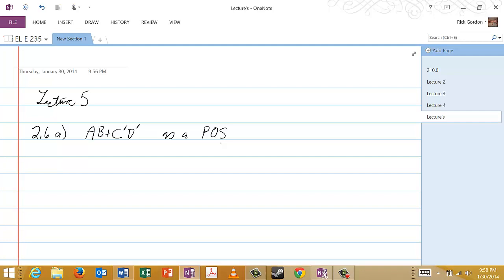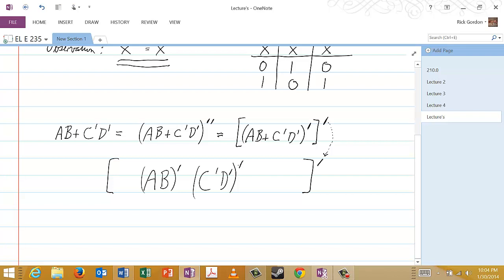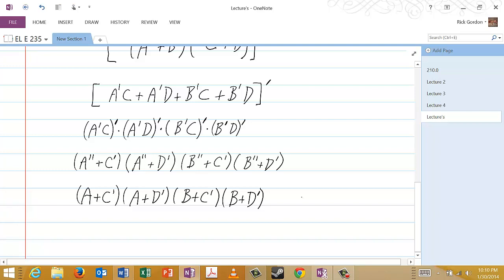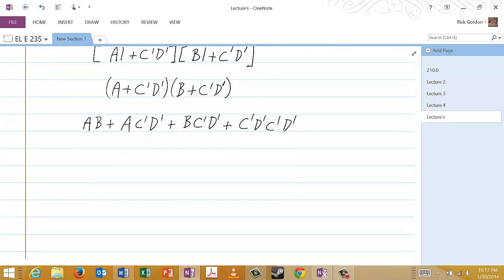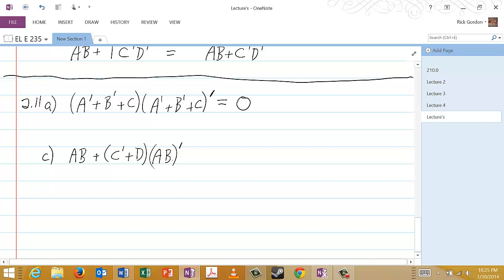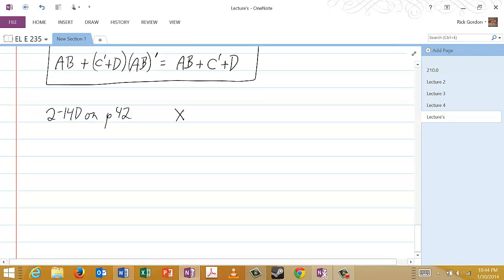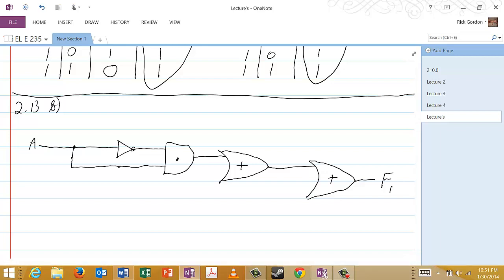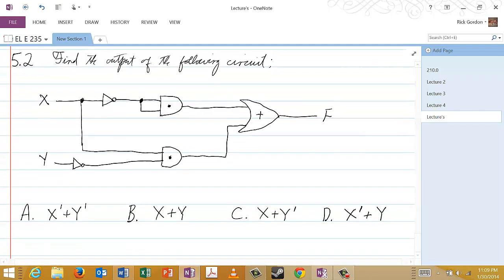EL E 235-5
Intro to Boolean algebra